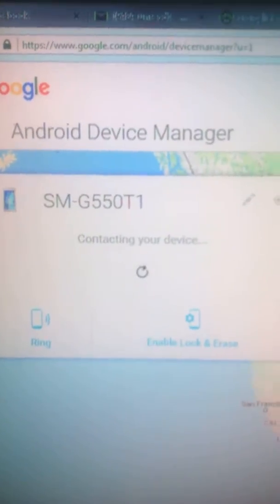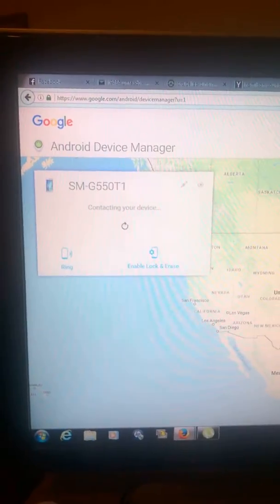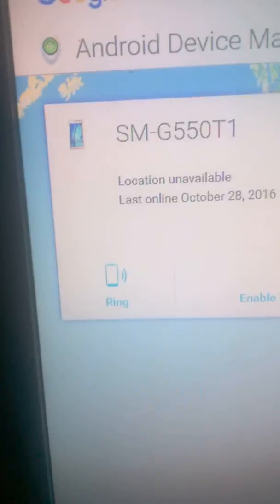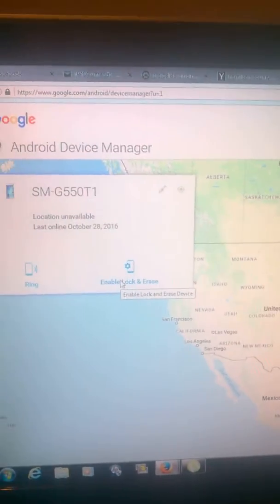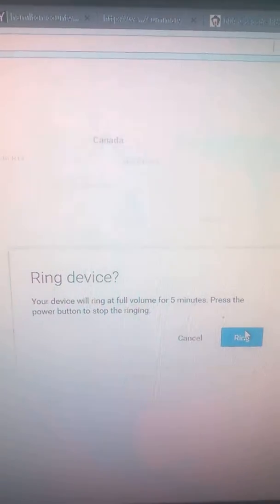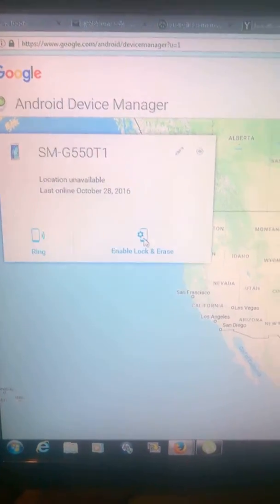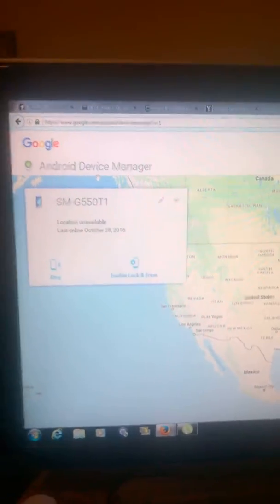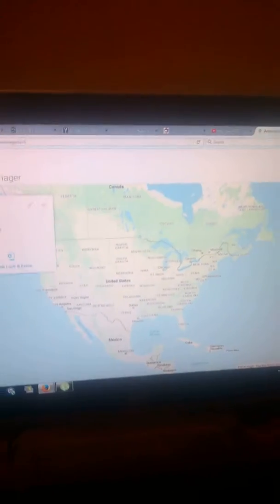Lost your cellphone??? This easy way help find it!!!